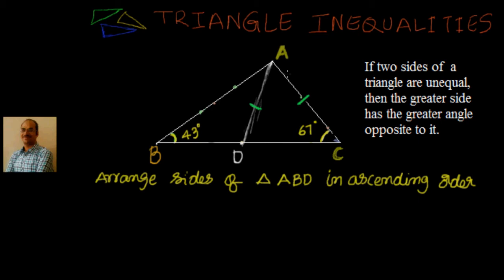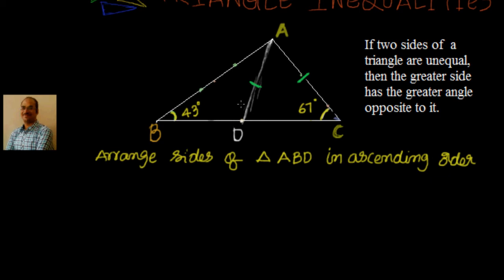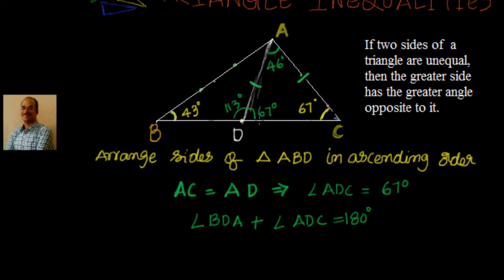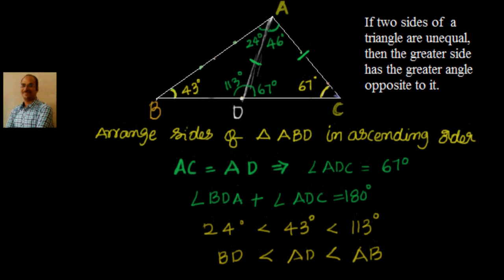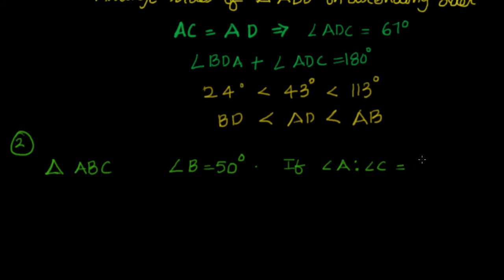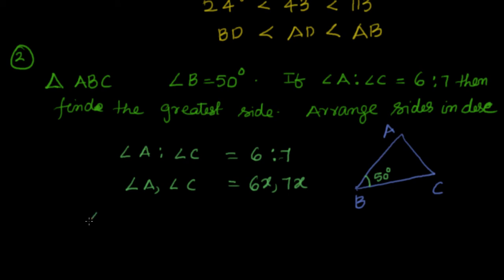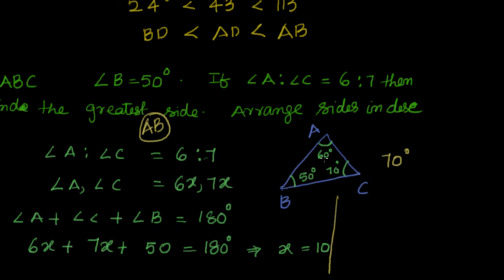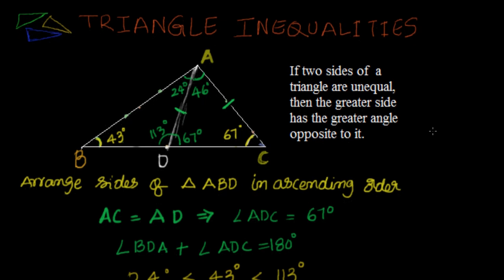Triangle Inequalities problems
a) Greater angle has greater side opposite to it (or)  Greater side has greater angle opposite to it.
b) Lesser angle has lesser side opposite to it (or) Lesser side has lesser an